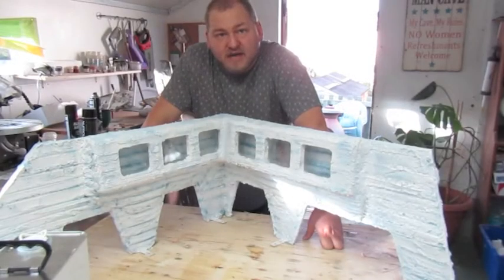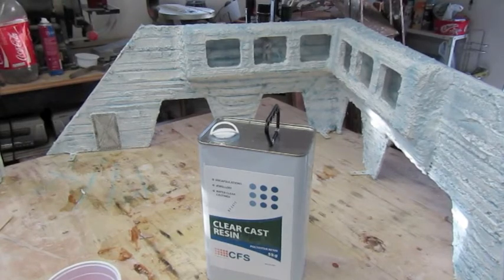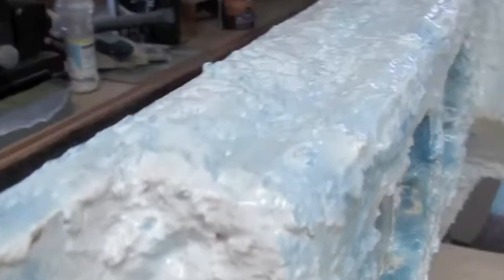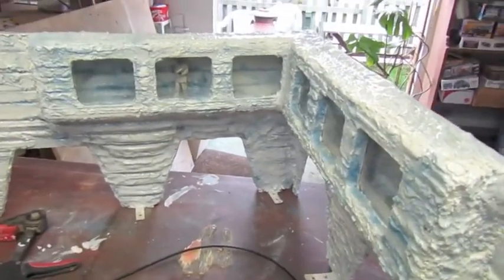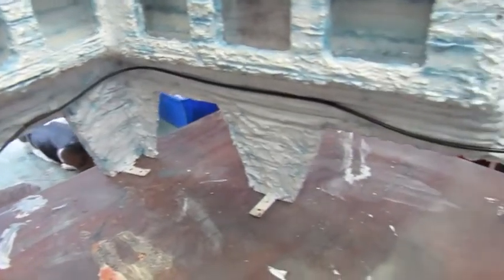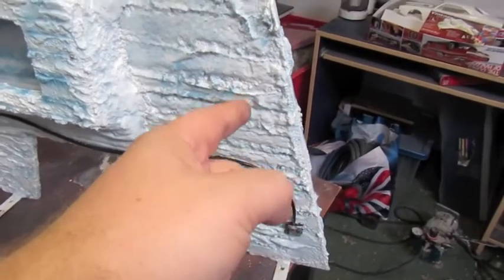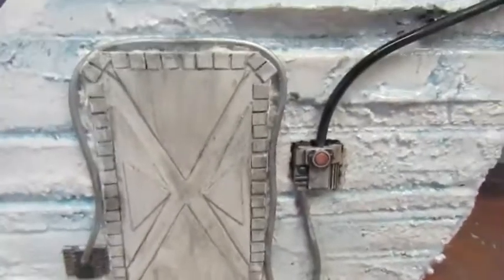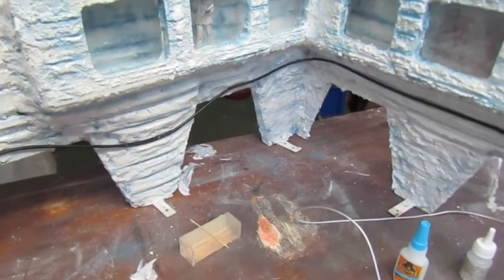X WING DIORAMA update 19!!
work continues on the wall's almost at the point when I can move onto the base and frame work, enjoy the update.